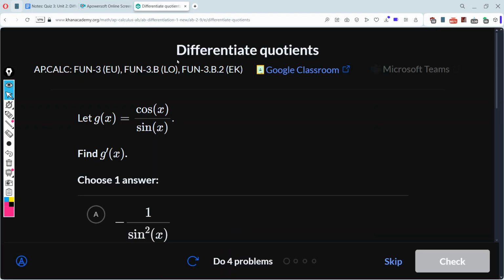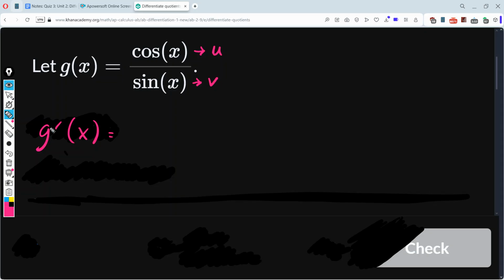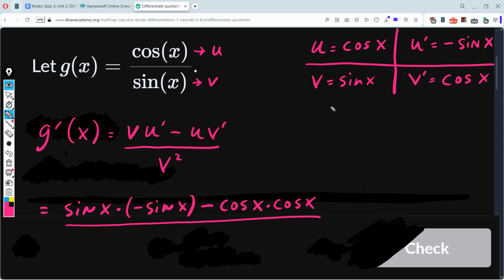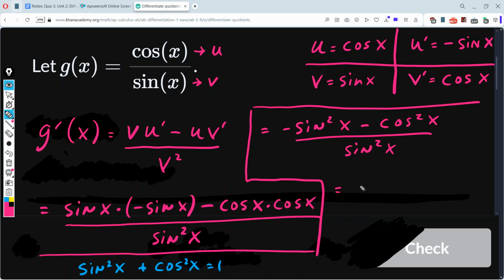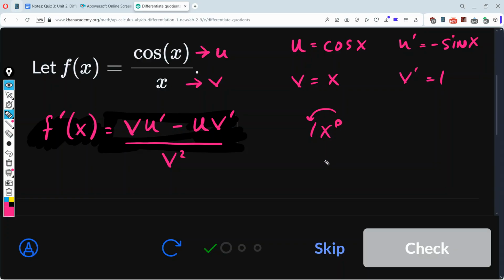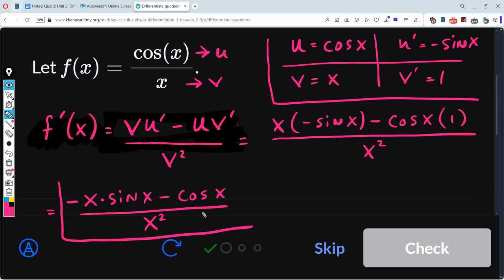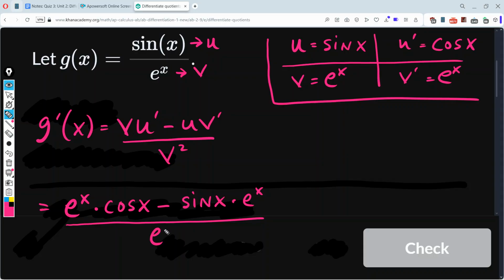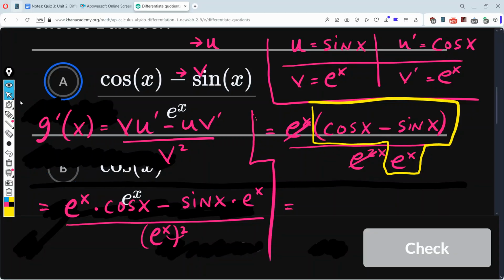Differentiate quotients : Khan Academy